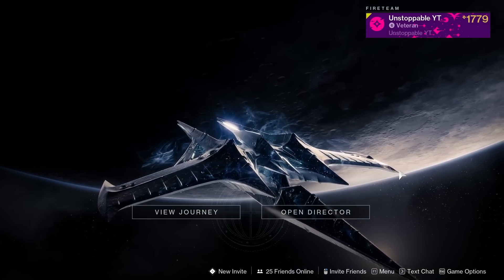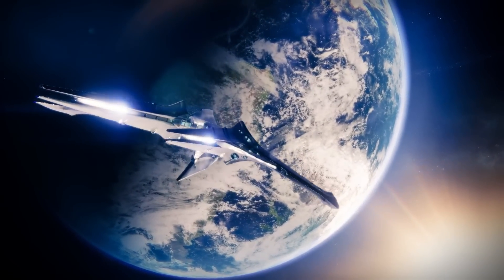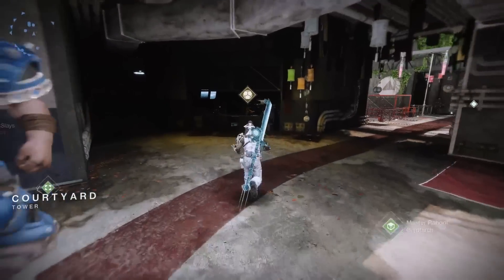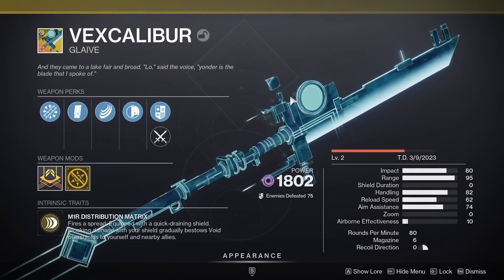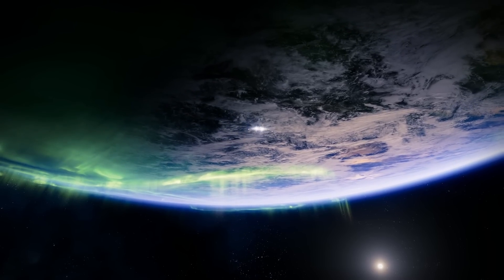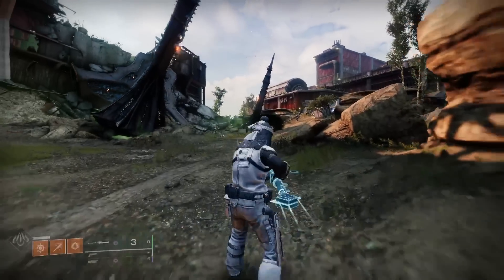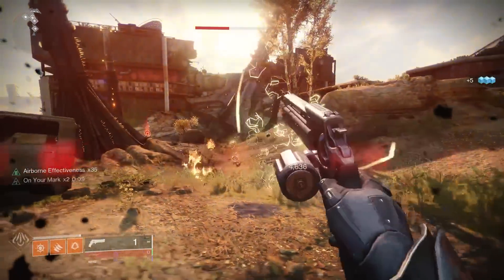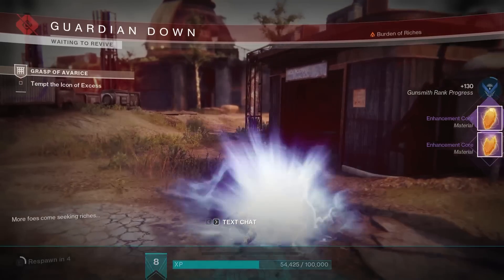Destiny 2 - FASTEST XP FARM (Unlimited XP) - Season Of The Deep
*My Setup*
Keyboard: Razer Blackwidow Elite / With Arm Rest
Mouse: Razer Basilisk V2
Webcam: Logitech C920 Full HD
Recording Device: Elgato HD60 / Streamlabs Obs
Mic: Blue Snowball